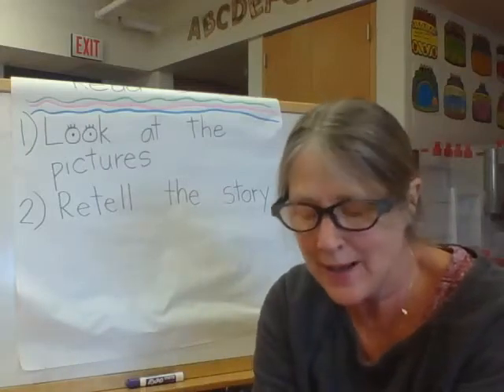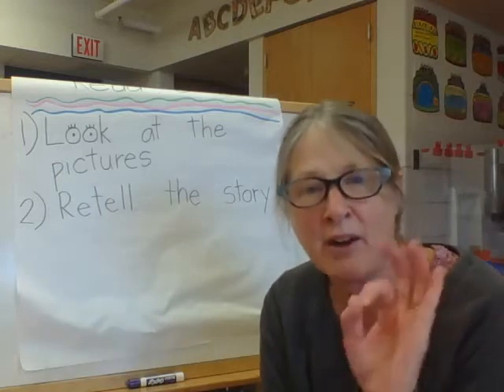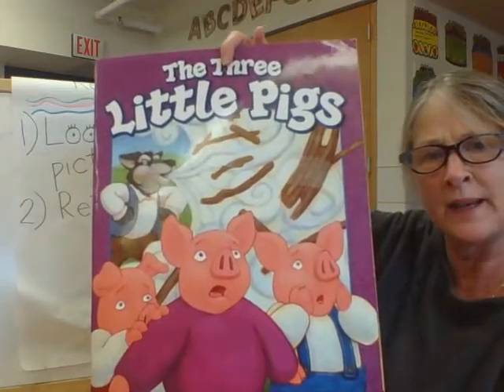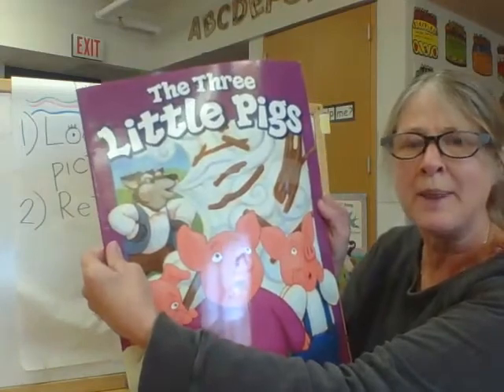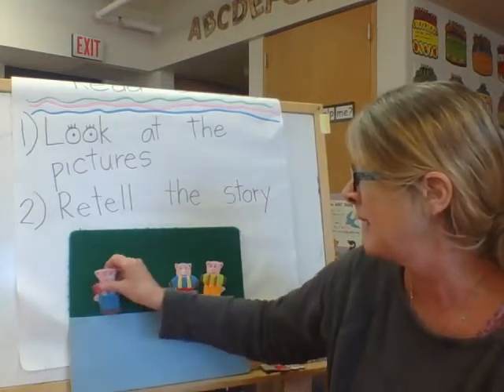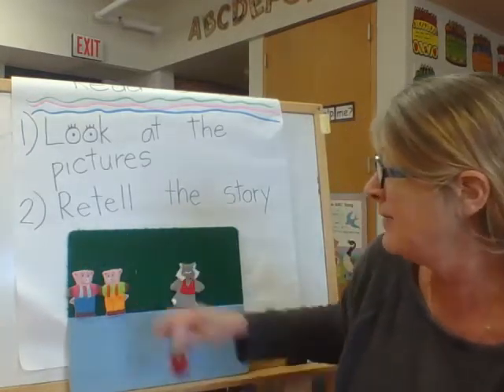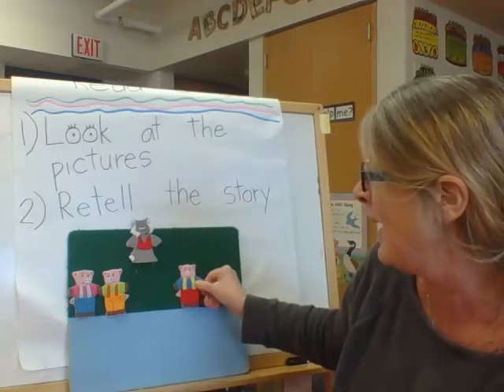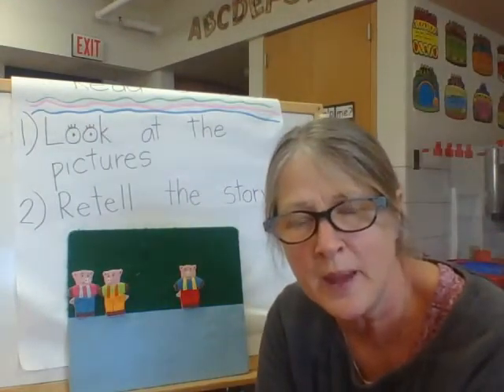How to Read a Book using "Retell the story" in your own words for Kindergarten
Kindergartners will learn how to read a book by retelling the story.